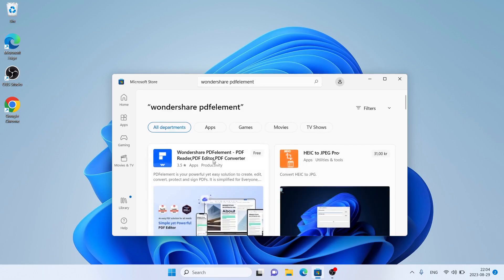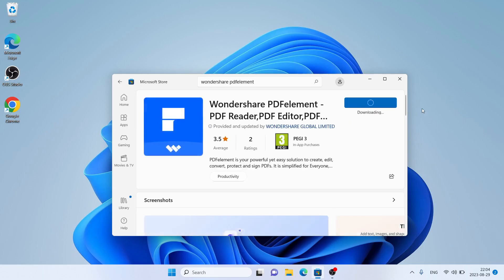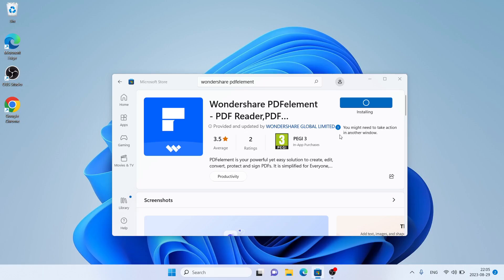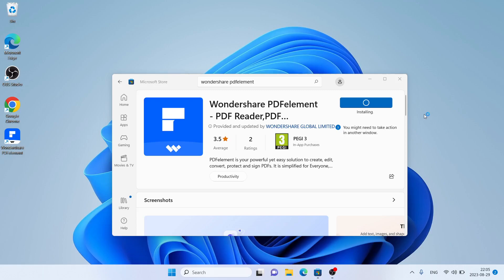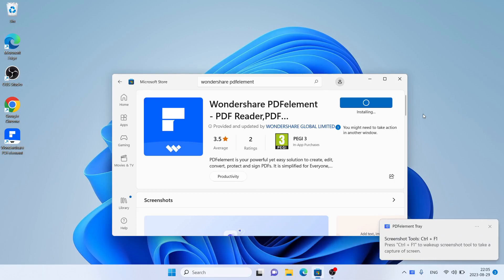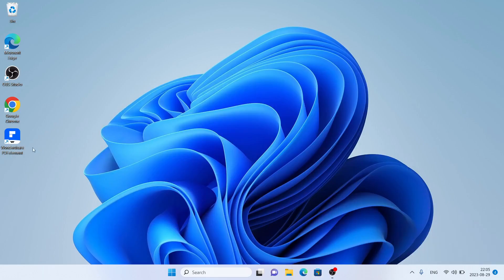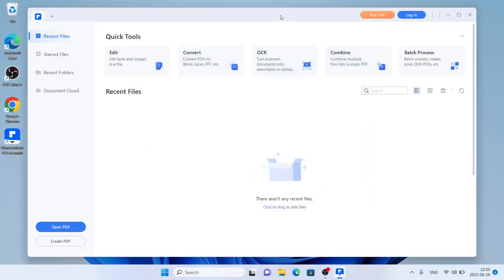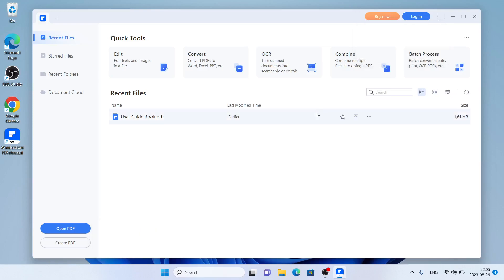How to Download and Install Wondershare PDFelement For Windows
Wondershare PDFelement is a powerful PDF editor with a complete set of tools to read, edit, convert, annotate, sign, and share PDFs. It helps make working with PDF files easier allows you to produce great-looking PDF documents and forms quickly, affordably, and securely.

WHAT YOU CAN DO WITH PDFELEMENT,

• Editing PDFs is as easy as editing Word: add text, images, and shapes to PDFs.
• Convert PDF documents into Word, PowerPoint, Excel, HTML, text and image files;
• Add, remove, move, re-size and rotate any graphical element within your PDF;
• Open, save, print, and markup PDFs;
• Read, annotate and add comments to PDFs;
• Secure your PDFs with password protection;
• Create interactive form field and recognize form field automatically;
• Extract data from interactive PDF forms and export in CSV format;
• Insert page numbers, bates number, and page elements;
• Approve and sign documents digitally;
• Unlock text within images using OCR;
• Perform partial OCR on specific user-defined fields in scanned PDFs;
• Batch process to convert, create, optimize, data extract, bates number, and watermark.

WHY CHOOSE PDFELEMENT FOR DOCUMENT CREATION,

[PDF Editor]
• Add text, images, shapes to PDFs.
• Edit the elements by size, color, font.
• Insert links into PDF and add watermarks to your file.
• Add and remove footers and headers

[PDF Converter]
• Convert Word, Excel, PNG, JPG, and more to PDF or vice versa.
• Batch convert to process multiple files simultaneously to save your time.
• Convert files with high quality without changing the format.

[Annotate and Comment]
• Add notes and text comments.
• Highlight, underline, strike-out specific text.
• Draw on PDF with different markup tools.

[Organize PDF Pages]
• Merge, split, or rotate PDF pages.
• Compress PDF to make it smaller.
• Insert&extract PDF pages.

[OCR]
• Recognize text from scanned PDFs and images.
• Make scanned PDF editable and searchable.
• Support 23 languages recognition

[PDF Form]:
• Recognize and fill in PDF forms.
• Create a fillable PDF with text fields, checkboxes, combo boxes, images, and more.

[PDF signature]
• Define signature workflows and send PDFs to others.
• Add certified digital signatures and handwritten signatures.

[PDF reader]
• Adjust page size and layout.
• Easily switch between Light mode and Dark mode.
• Compare pages.

[Protect PDF]:
• Add a password to make your PDF files secure.
• Redact PDF to remove all sensitive information.

[PDF Templates]
• Download exclusive PDF templates.

After installing, you will receive the trial version of Wondershare PDFelement. If you buy our PDFelement Pro plan, you will enjoy all features in PDFelement without any limitation, including the ability to unlock the PDFelement trial version limits:

• No trial watermark is added when saving or printing
• No page count limit for PDF conversion
• Support of the OCR function